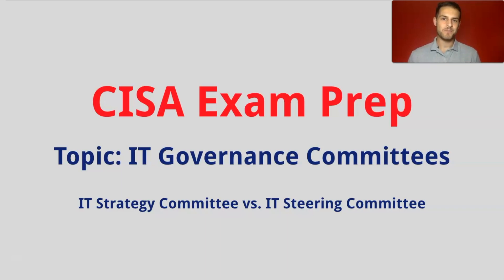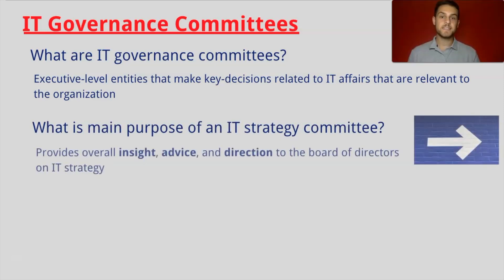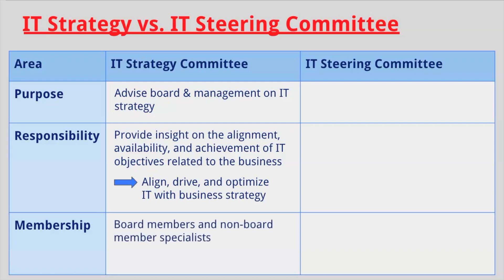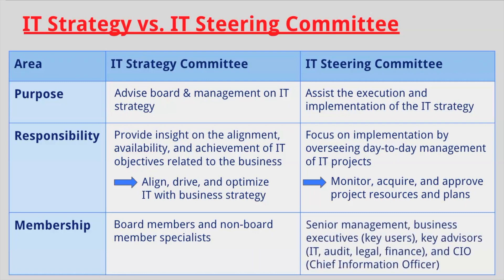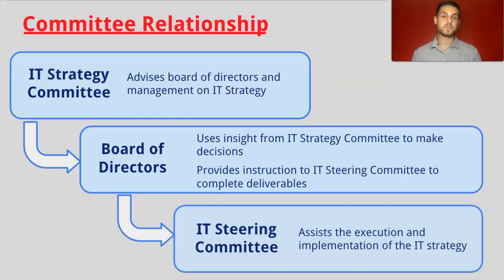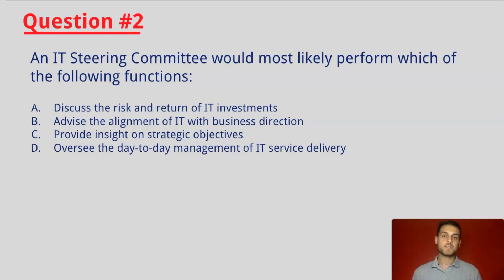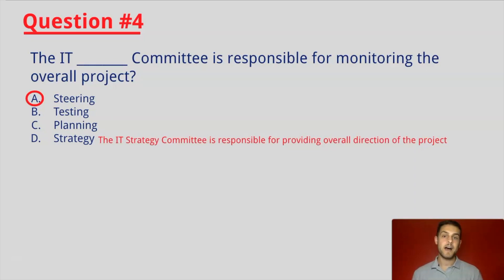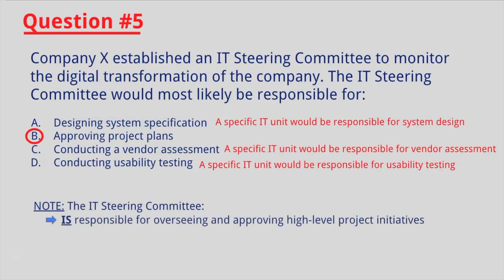IT Strategy Committee & IT Steering Committee | Organizational Structure | CISA Domain 2 Prep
In this Simplo School lesson, you will learn the following concepts for real-life application and/or preparation for the CISA (Certified Information System Auditor) exam:

- Organizational Structure
- IT Governance Committee
- IT Strategy Committee - Definitions & Characteristics
- IT Steering Committee - Definitions & Characteristics

The practice exam questions serve as an introduction to CISA Domain 2 Topic 2.4: Internal Controls - IT Strategy Committee & IT Steering Committee.